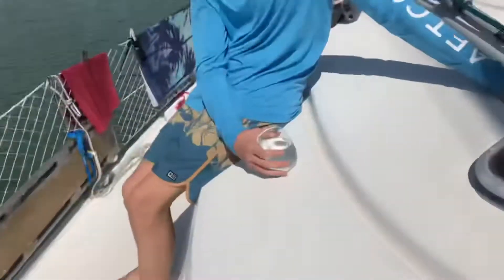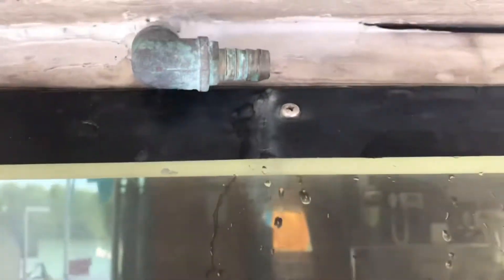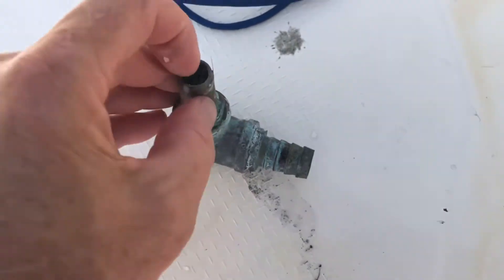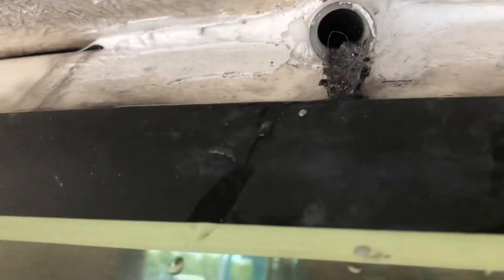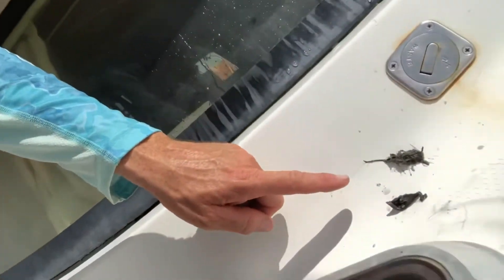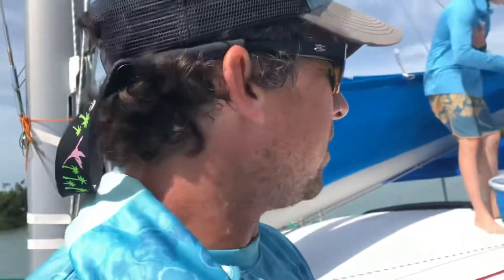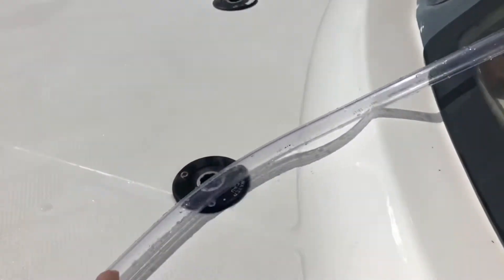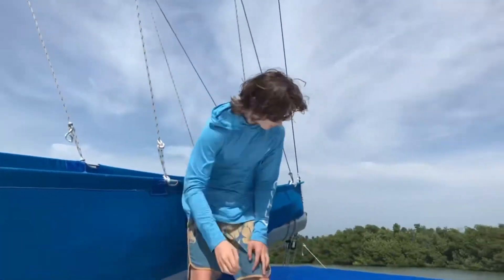Rain Water Fill Repair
2/8/21: Captain Steve and Cody fix our fresh water (rain water) fill drain on our 2002 Fountaine Pajot Athena 38.

In March of 2020 during the COVID-19 Pandemic, we decided to not sit idly by and wait for the virus to write our future. We sold our stuff, drove from Colorado to Florida and bought a catamaran to live on! With no prior sailing experience, we jumped at this chance of a lifetime and are excited and determined to learn a new skill as a family. Join us on our adventures with our 2002 Fountaine Pajot Athena 38 named Konstantina! Destination? Adrift!